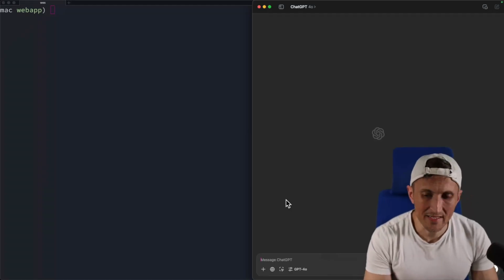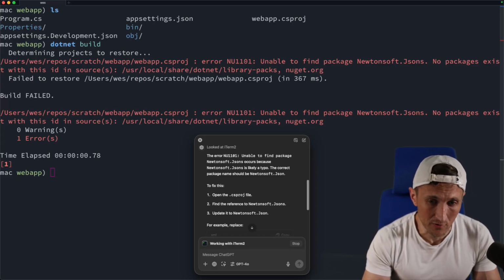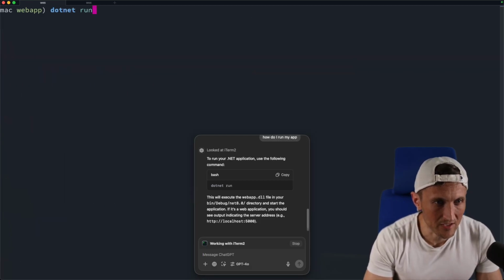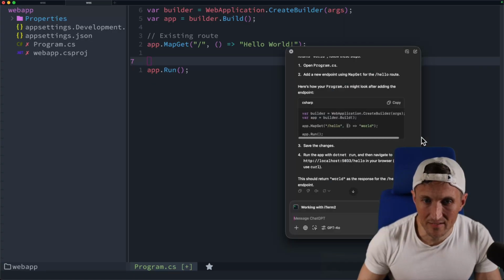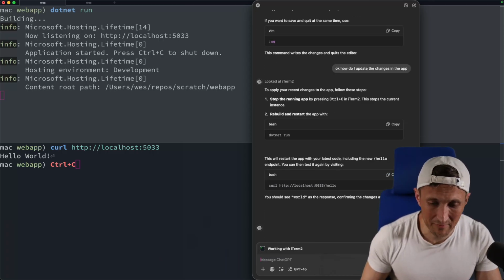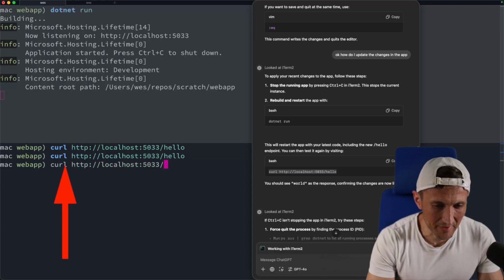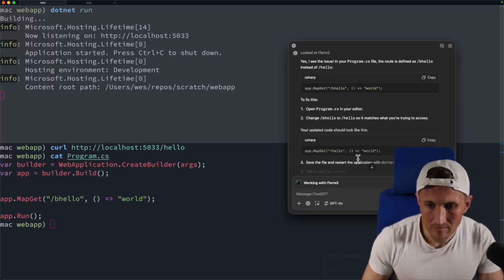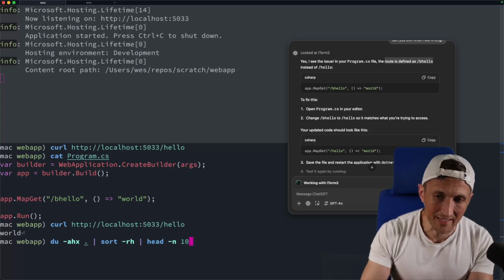ChatGPT Works with iTerm2 And It's Surprisingly Useful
Allowing ChatGPT to watch your terminal may seem trivial, after all you can already copy/paste, so what's the big deal? Well, cutting out the copy/paste part means you can focus on asking questions because the context is automatic. Feels like having someone watch over your shoulder and help troubleshoot all sorts of problems.